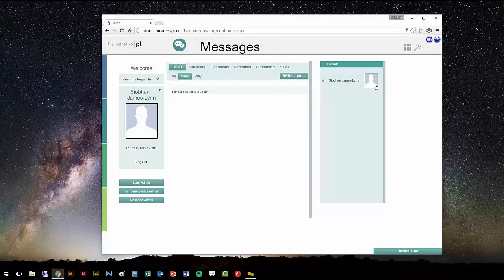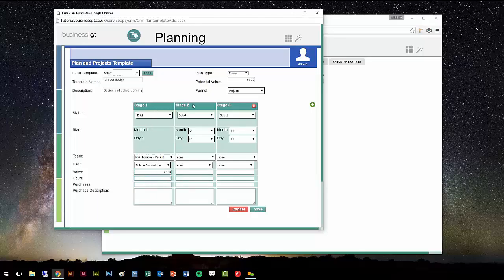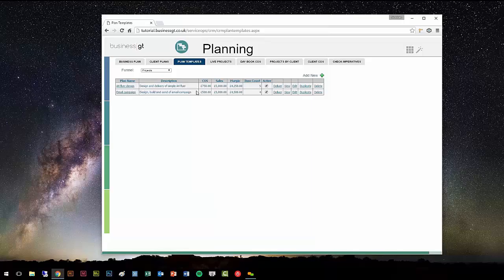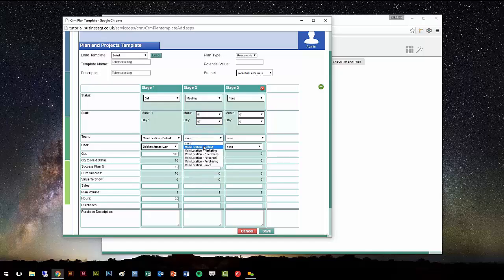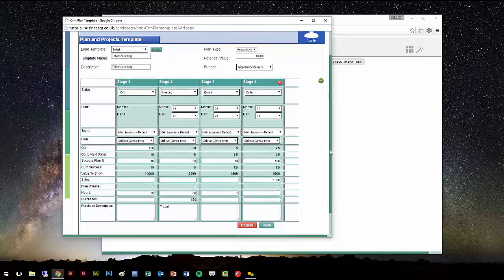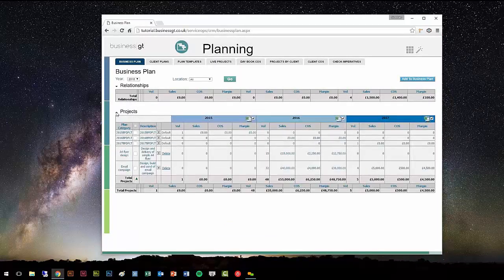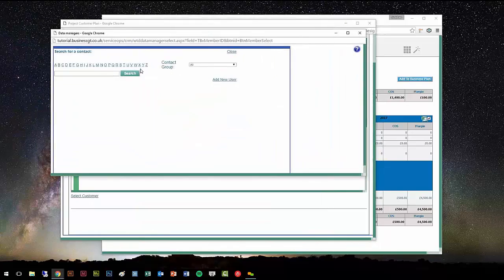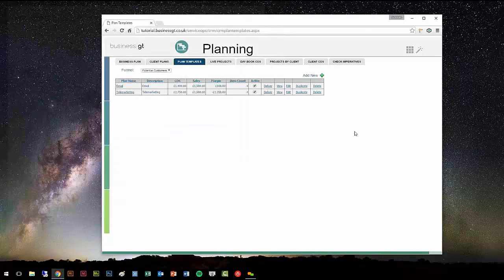Business GT - Tutorial 02 - Business Planning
This is a tutorial recording that will help Business GT users create a business plan using the Business GT planning feature.